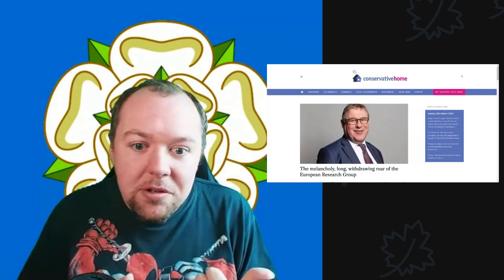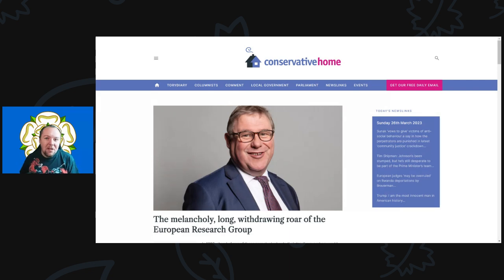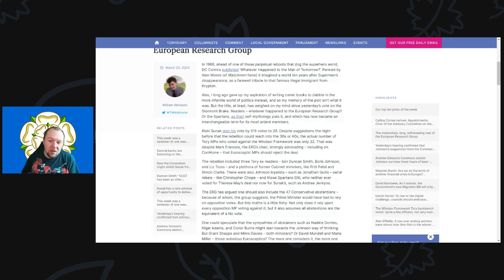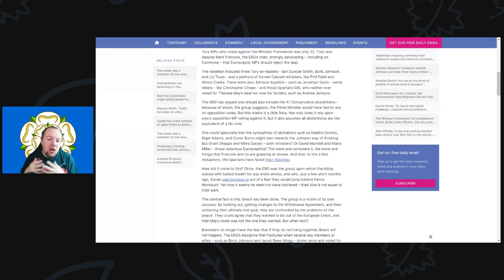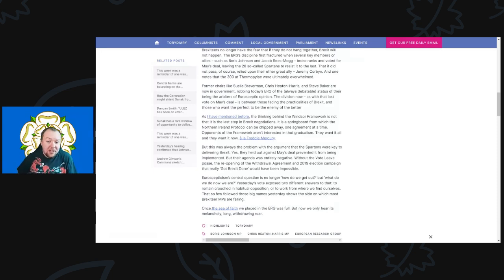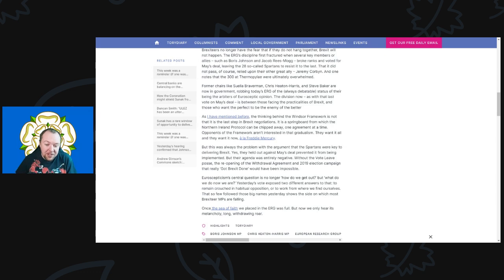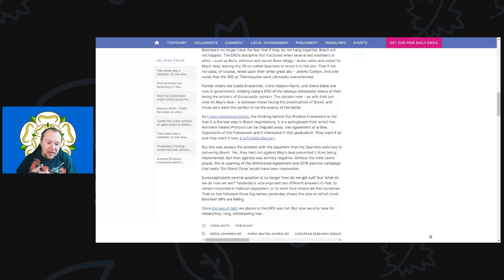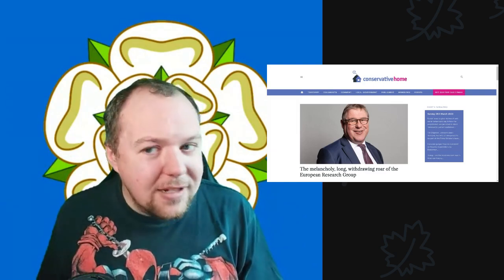The Long Goodbye of the European Research Group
Any History of the European Research Group will probably end with the vote on the Windsor Framework as the final moment where the Lion had no teeth.